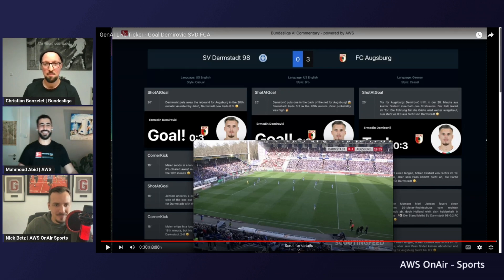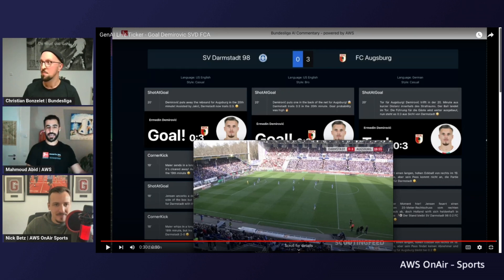Using AWS gen AI to translate commentary for international fans in real-time | AWS OnAir Sport S02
Imagine getting real-time updates about your favorite international football team, perfectly tailored to your language and preferences. No more missing out on the action just because you're in a different time zone or speak another language. We discuss the game-changing technology that's revolutionizing how fans worldwide experience live football matches!